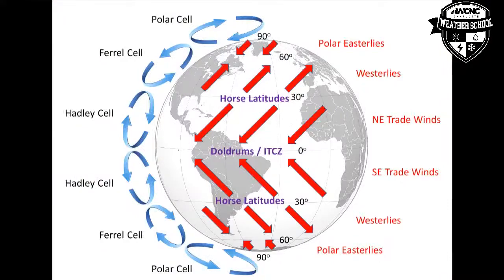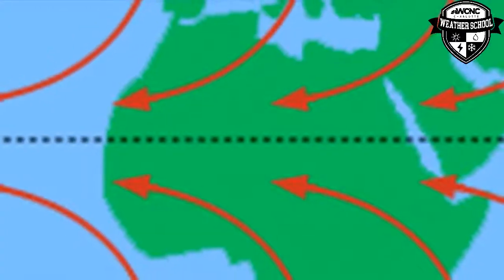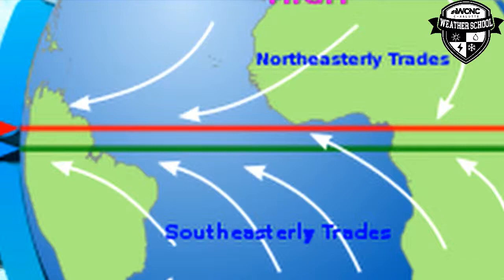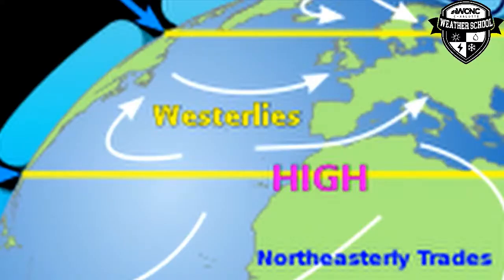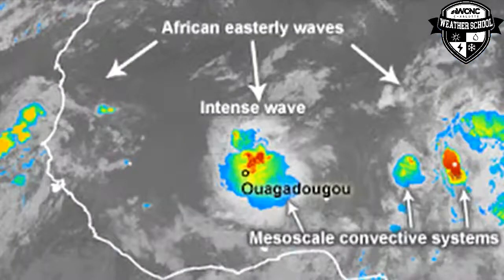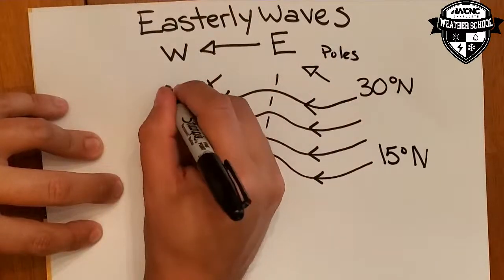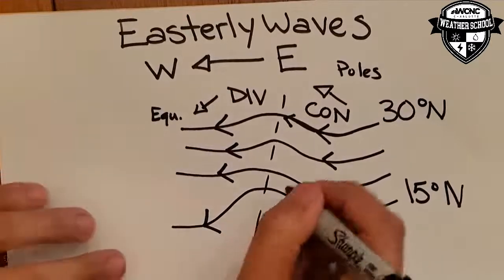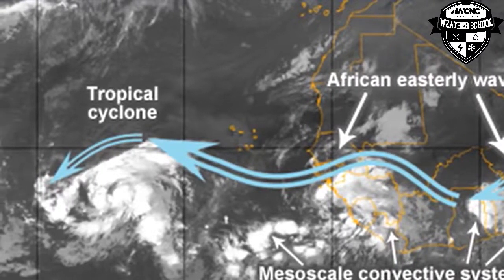WCNC Weather School Presented Bojangles': Today's topic: The Trade Winds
Kids stuck at home? WCNC Charlotte's First Warn Weather team is kicking off Weather School. With new episodes each weekday, join our team of meteorologists for free, easy to learn, fun to watch lessons about atmospheric science, and STEM topics.